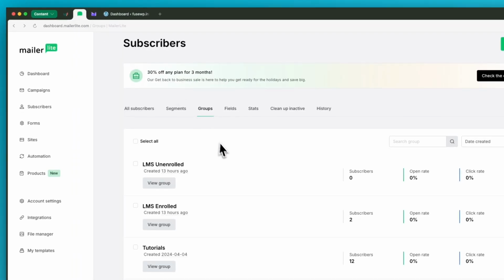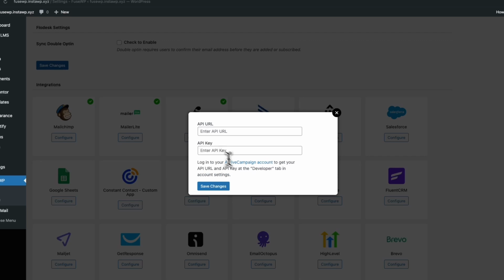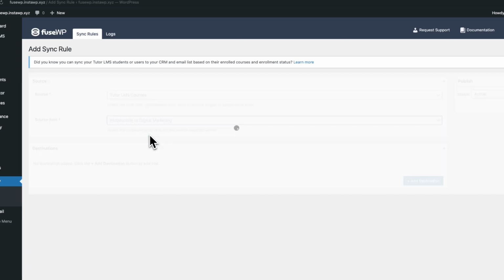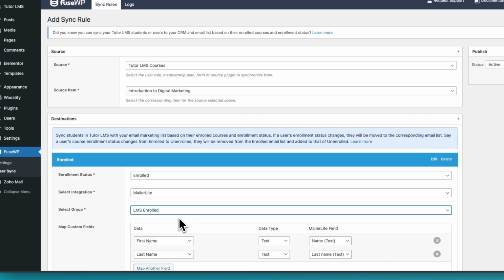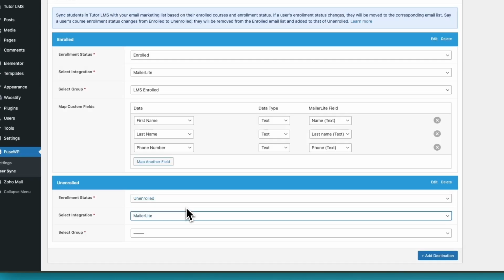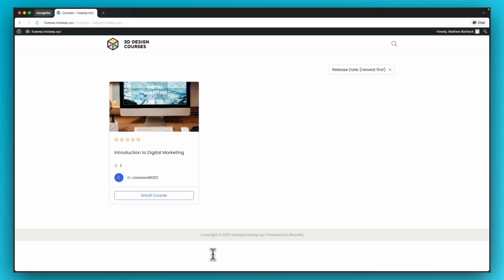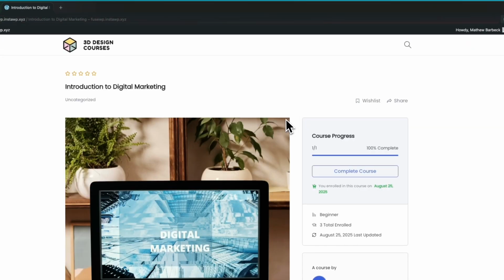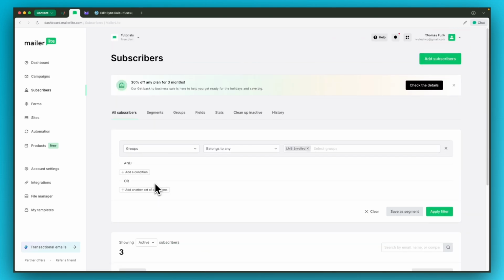How to Connect Tutor LMS to CRM & Email Marketing Platforms (Mailchimp, Klaviyo, Hubspot, etc.)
Want to connect Tutor LMS with your favorite CRM and email marketing platforms?

In this video, you will learn how to use FuseWP, a powerful WordPress plugin, to automatically sync your students and their profile updates with tools like Mailchimp, ActiveCampaign, Salesforce, Constant Contact, Campaign Monitor, AWeber, Zoho CRM, Zoho Campaigns, Kit, Drip, Brevo, HubSpot, MailerLite, Sendy, Klaviyo, Google Sheets, Keap (Infusionsoft), EmailOctopus, Flodesk, HighLevel, Omnisend, Ortto, GetResponse, Mailjet, Encharge, beehiiv, Sender.net, FluentCRM, and more.

With FuseWP, student enrollments and unenrollments are kept up to date across your lists and segments, so you can run personalized campaigns, improve communication, and better manage your learners.

Watch now to see the step-by-step process for integrating Tutor LMS with your CRM and email marketing software.